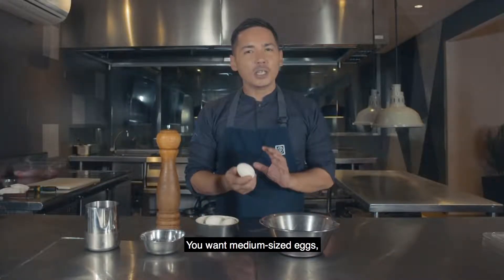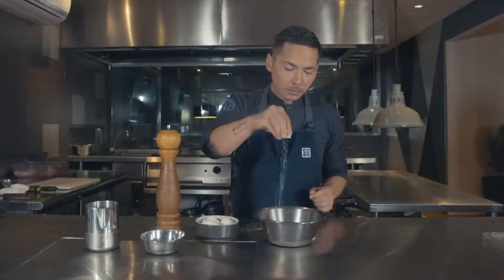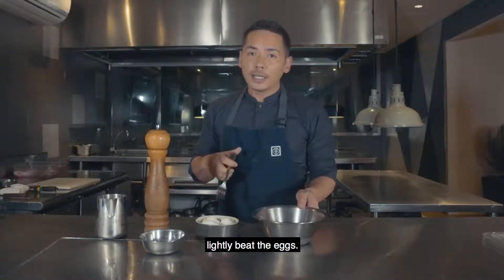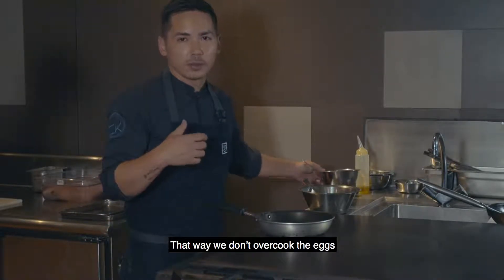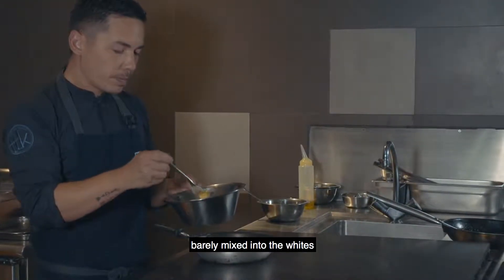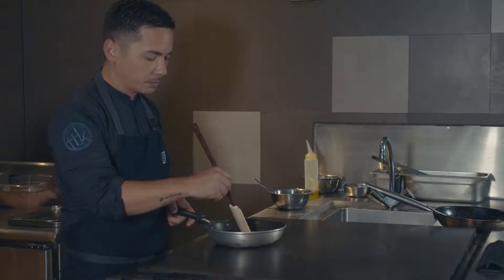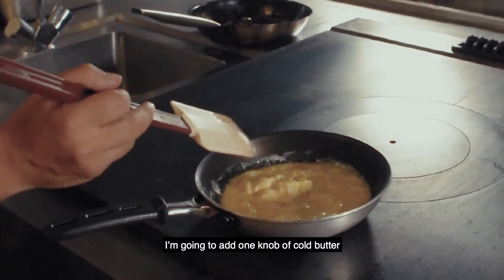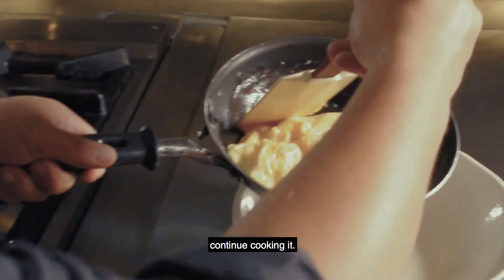How to make the perfect scrambled eggs | Refining the basics with chef Josh Boutwood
You're not cooking your eggs wrong—there's just a better way of making them. In this video, The Test Kitchen's Josh Boutwood has tips on making the fluffiest scrambled eggs.